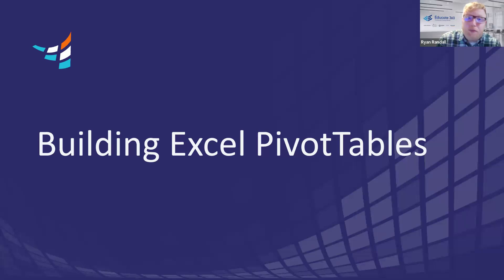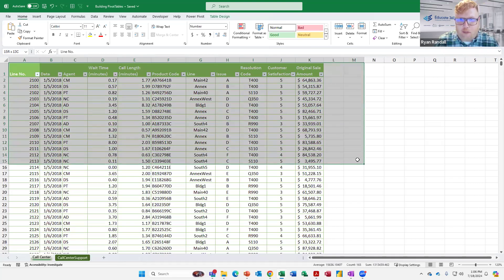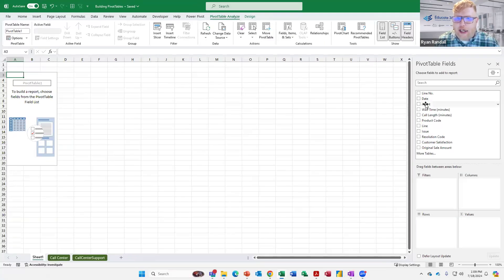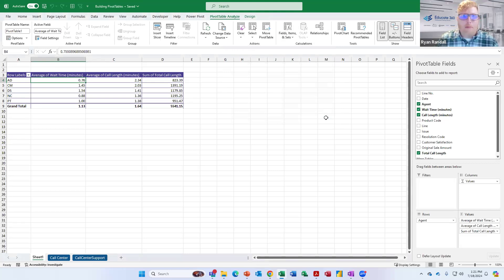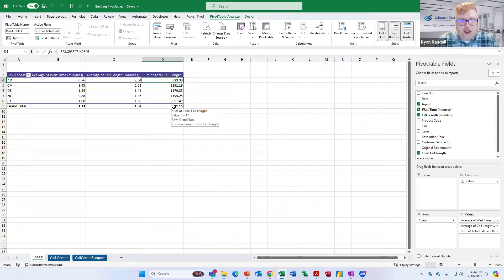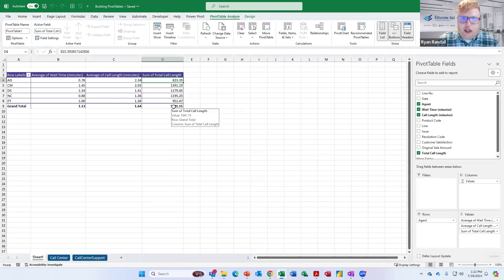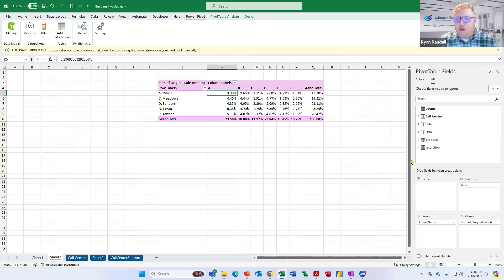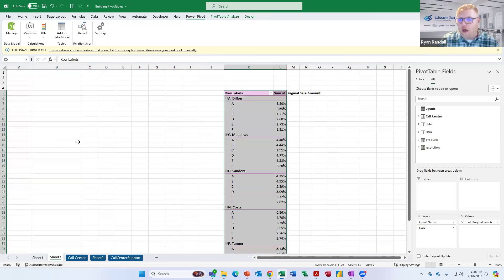Building PivotTables in Excel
A Pivot Table is a data-processing tool used to query, organize, and summarize data or information between spreadsheets, tables, or databases. Learn how to not only summarize data to analyze but organize the data in a way that can be meaningfully presented to others.

Learning objectives:
- Work with Calculated Fields
- Using Conditional Formatting
- Link Two Tables Using PowerPivot